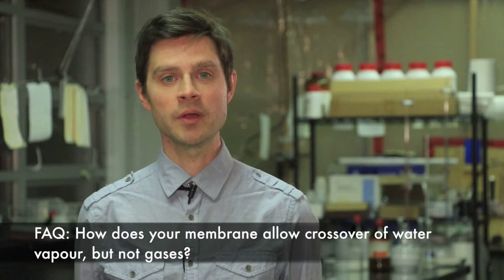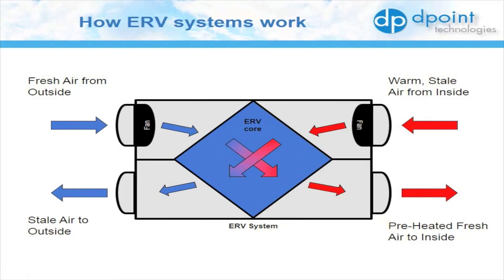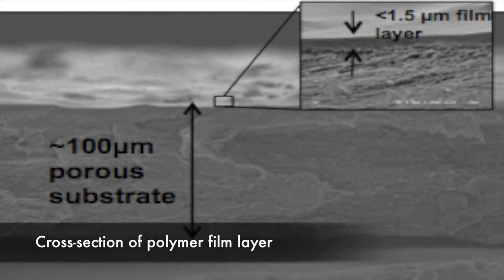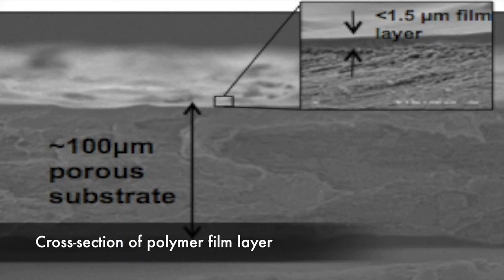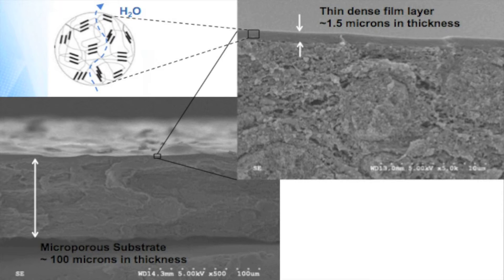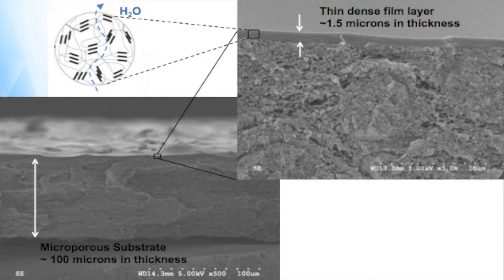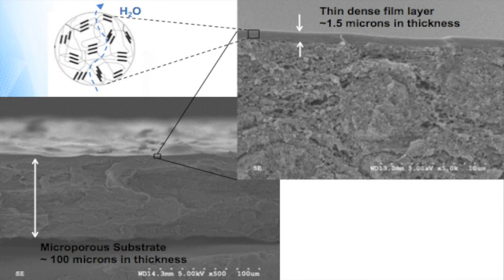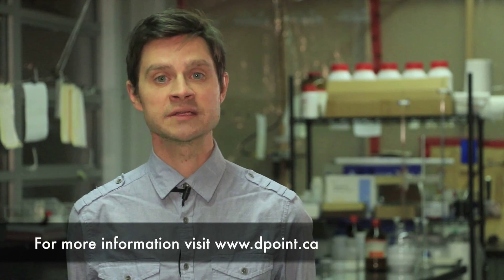dPoint FAQ: No Crossover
Ryan Huizing, Director of Membrane R&D, explains how the dPoint polymer membrane is able to achieve 0% crossover.